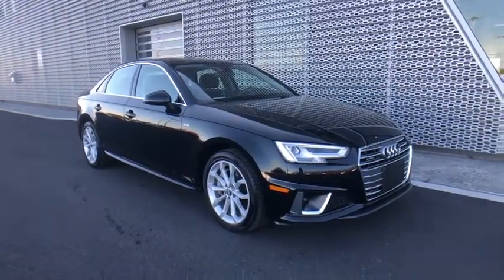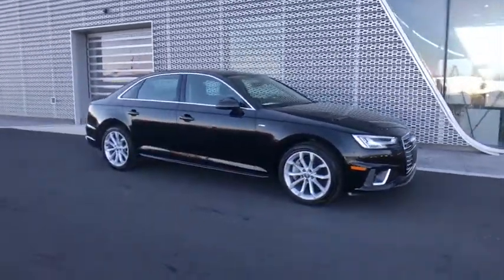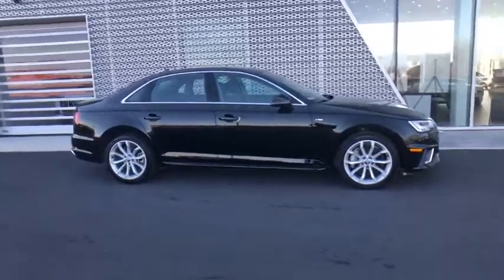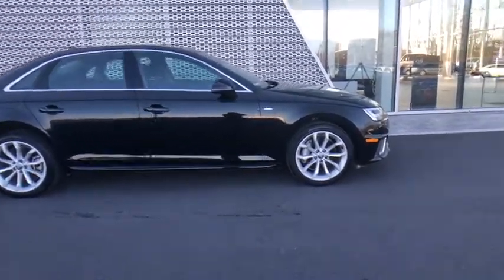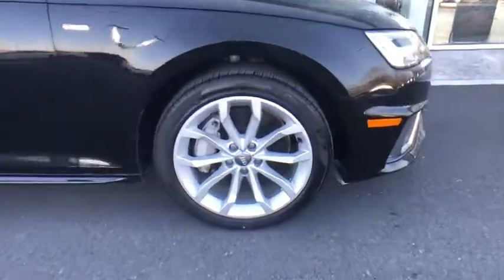2019 Audi A4 Harrisburg, Carlisle, Hershey, Camp Hill, Lancaster Z2160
Mythos Black Metallic Used 2019 Audi A4 available in Mechanicsburg, Pennsylvania at Audi Mechanicsburg. Servicing the Harrisburg, Carlisle, Hershey, Camp Hill, Lancaster, PA area.
2019 Audi A4 2.0T Premium Plus - Stock#: Z2160 - VIN#: WAUENAF42KA026407

Audi Mechanicsburg
6671 Carlisle Pike

* 1 OWNER CLEAN CARFAX * 1 OWNER * CLEAN CARFAX * FACTORY CERTIFIED * NAVIGATION * TURBO * AWD * MOONROOF / SUNROOF * LEATHER * BACKUP CAMERA * HEATED SEATS 18 Wheel Package Alarm System w/Motion Sensor All-Weather Floor Mats Audi Advanced Key Audi Connect PRIME & PLUS Audi MMI Navigation Plus w/MMI Touch Audi Pre Sense Rear Audi Side Assist w/Rear Cross Traffic Assist Audi Virtual Cockpit Auto-Dimming Exterior Mirrors Cold Weather Package Convenience Package Heated Rear Seats Heated Steering Wheel Leatherette Covered Center Console & Door Armrests LED Headlights Memory for Drivers Seat Parking System Plus Power Folding Exterior Mirrors Premium Plus Package SiriusXM Satellite Radio Wheels: 18 10-Spoke-V Design.brRecent Arrival! 23/34 City/Highway MPGbrbrAudi Certified pre-owned Details:brbr  * Warranty Deductible: $0br  * 300+ Point Inspectionbr  * Includes 24/7 Roadside Assistance emergency towing collision jump start flat tire change emergency fuel service lock-out service extrication service Audi assist CARFAX Vehicle History Report and SiriusXM satellite radio complimentary 90 day subscription. If Audi New Vehicle Limited Warranty (NVLW) coverage remains at time of CPO purchase CPO Limited Warranty Coverage commences upon expiration of NVLW and continues until 5 years from vehicles original in-service date with no mileage limitation. If NVLW coverage has expired at time of CPO purchase CPO Limited Warranty coverage commences at time of purchase and continues for 12 months with no mileage limitation. Limited warranty is transferable between private parties.br * Limited Warranty: 12 Month/Unlimited Mile beginning after new car warranty expires or from certified purchase datebrbrbrFor more information please contact LeAnna Cherewka at .